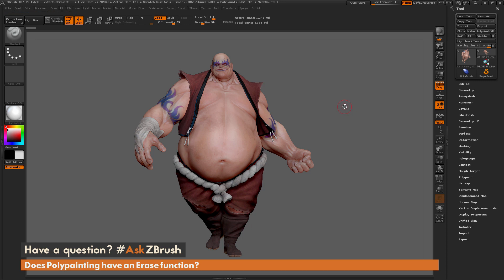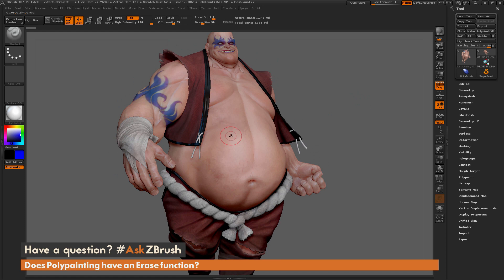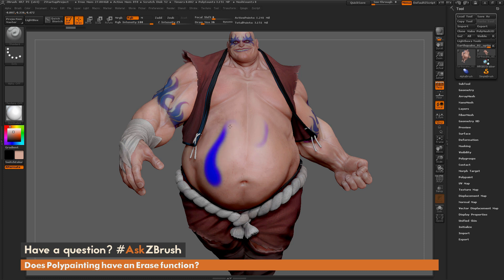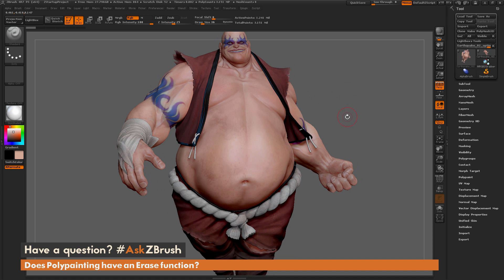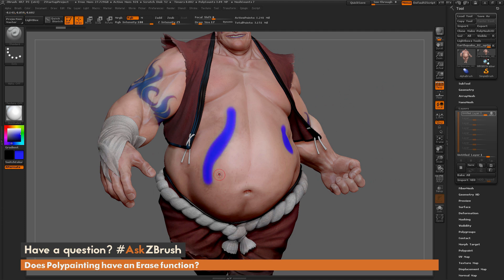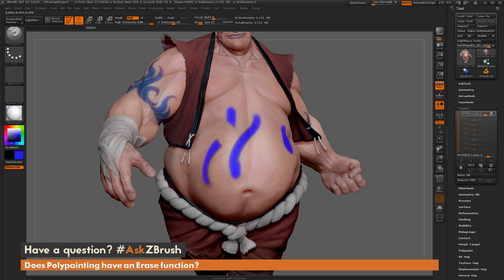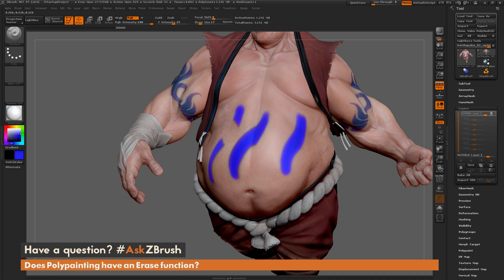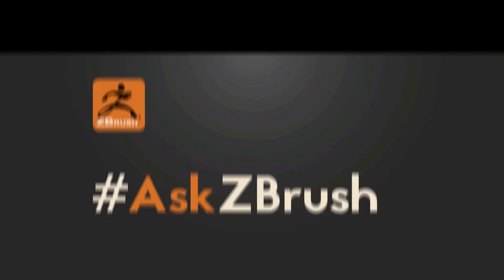AskZBrush - "Does Polypainting have an Erase function?"